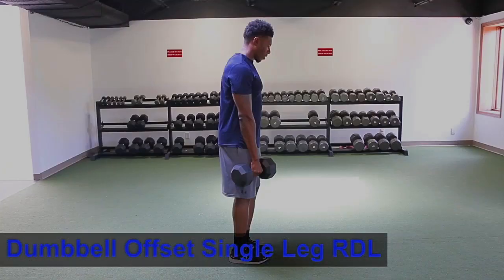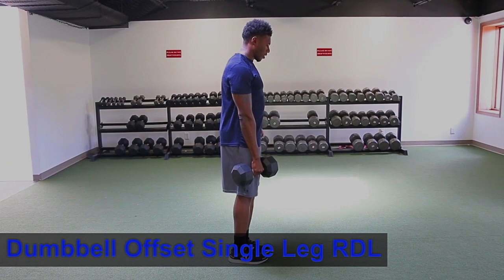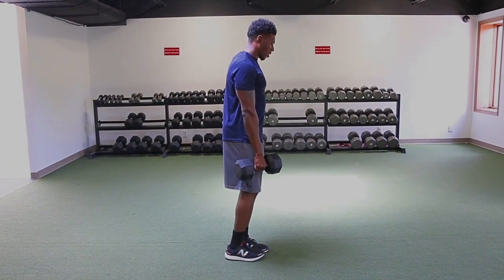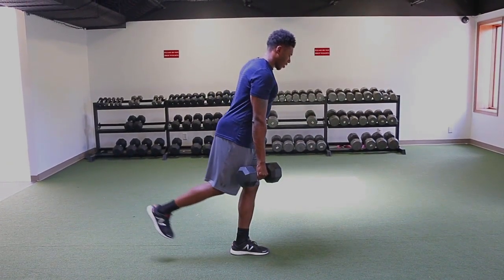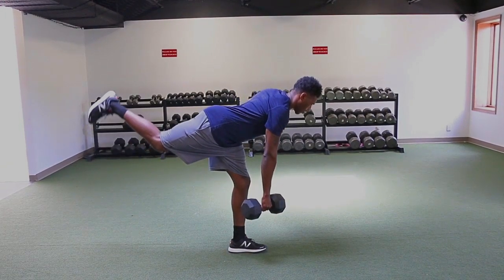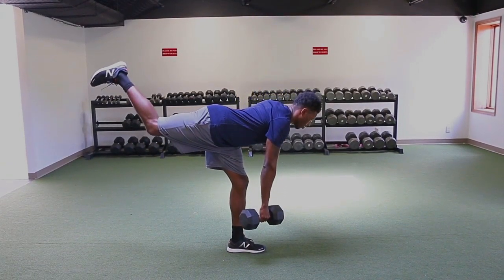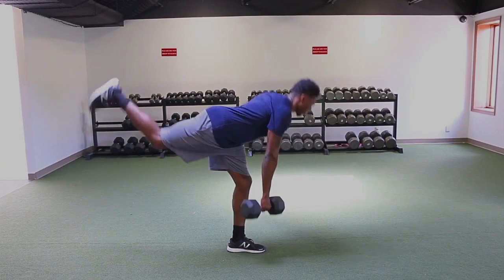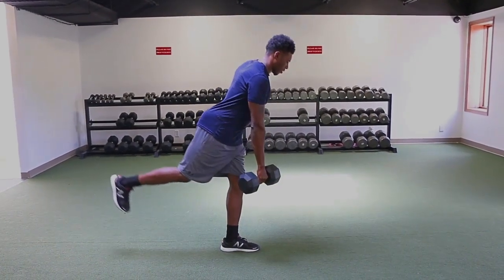Off-Set Single Leg RDL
This video is about Off-Set Single Leg RDL